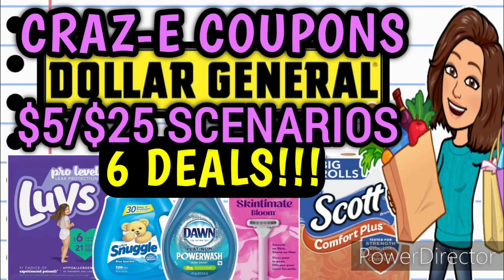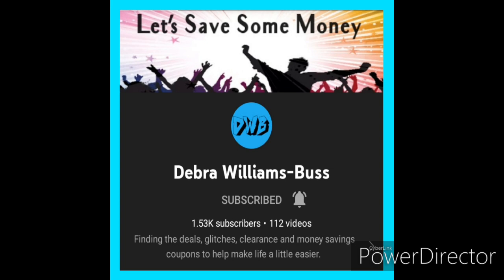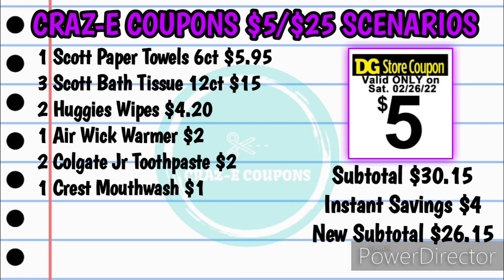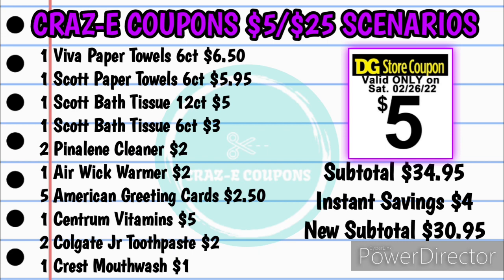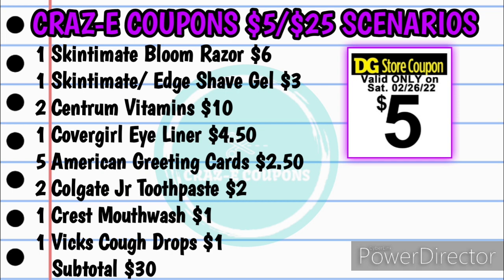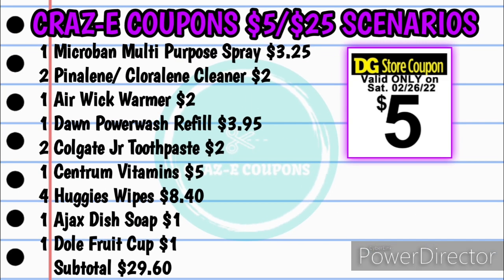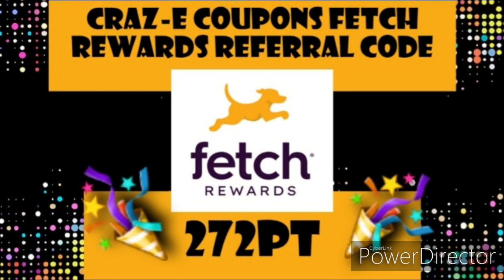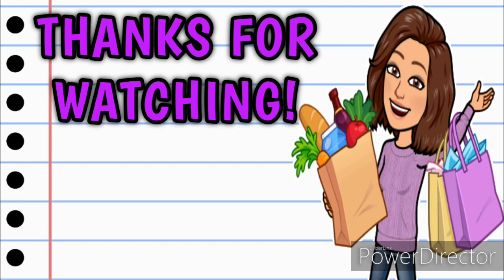🎉MUST WATCH! 6 AWESOME DEALS🎉DOLLAR GENERAL COUPONING THIS WEEK 2/26🎉EXTREME COUPONING🎉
Coupontom.com
Southernsavers.com

•Whole Inserts
Bqsavings.com
SundayCouponInserts.com
Klip2save.com